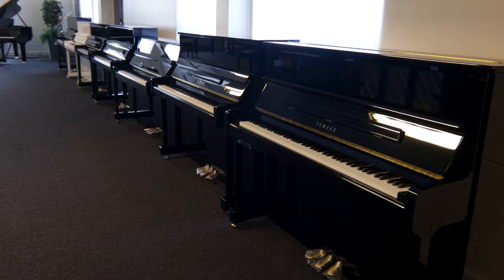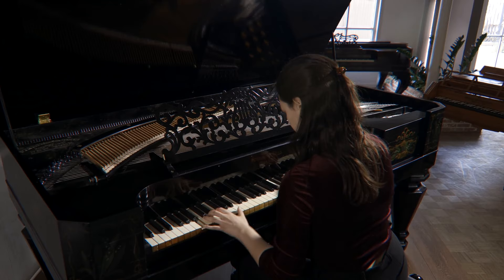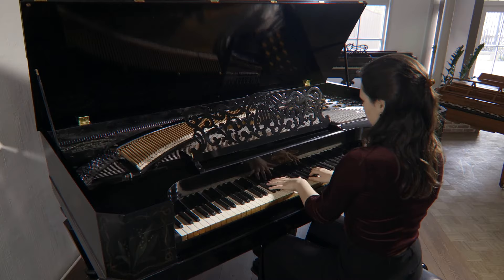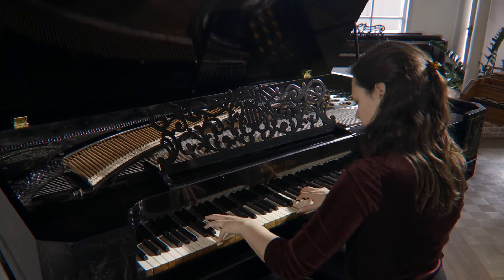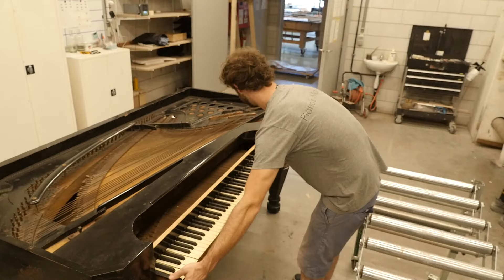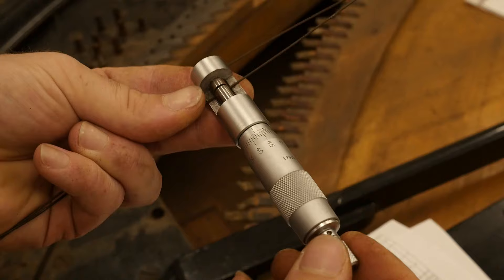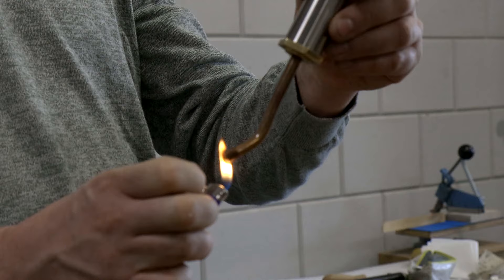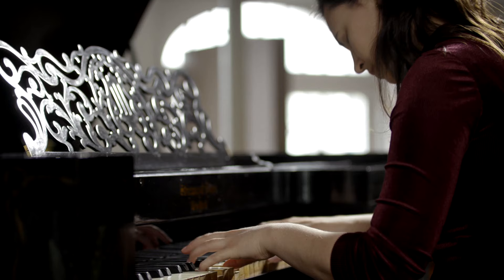The Rebirth of the Steinway Square Piano Serial Number 20232 (New York, 1869)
Follow the craftsmanship of the Chris Maene Workshop team, restoring this antique Steinway Square Piano. The Chris Maene workshop team is lead by Chris Maene and his sun Frederic. Each year the Chris Maene workshop constructs several replicas of Pianofortes, and executes several restorations of premium (grand) pianos, such as Steinway, Pleyel, Erard, ...